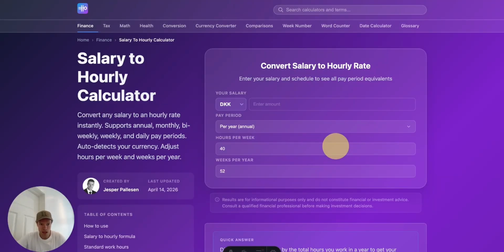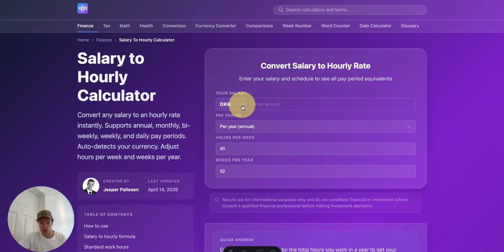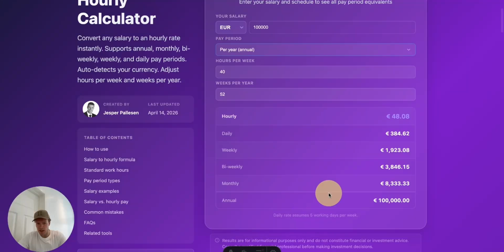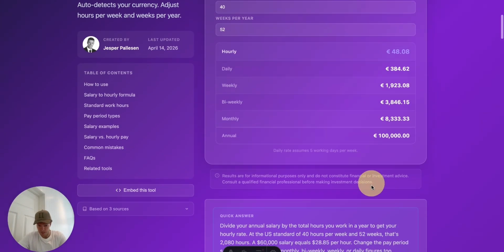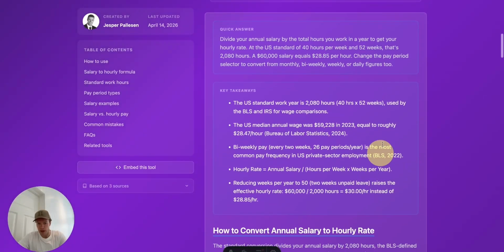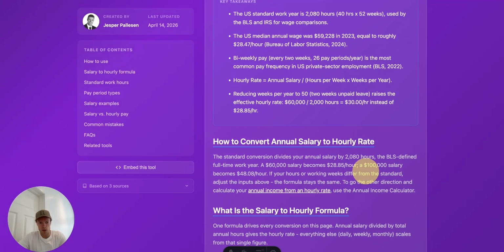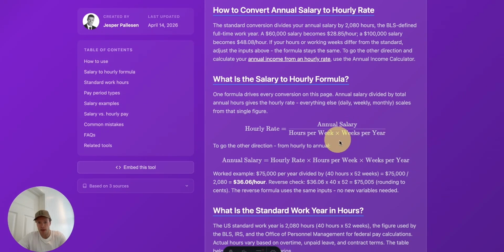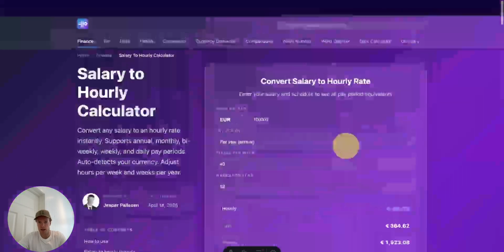Salary to Hourly Calculator Tutorial: How to Convert Salary to Hourly Rate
Convert any salary to an hourly rate instantly. Supports annual, monthly, bi-weekly, weekly, and daily pay periods. Auto-detects your currency. Adjust hours per week and weeks per year.

In this video, I'll show you exactly how to use the Salary to Hourly Calculator on calculations.tools, and I'll walk you through a complete real-world example so you can see exactly how it works.